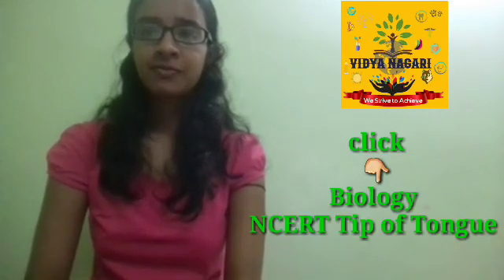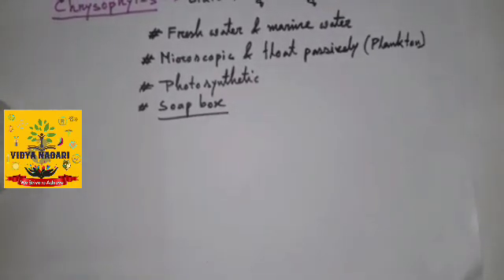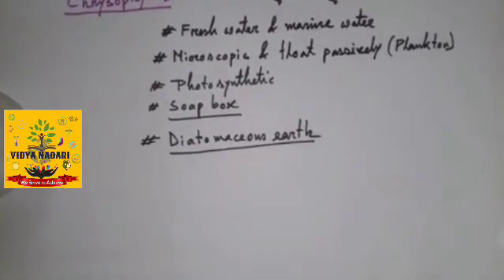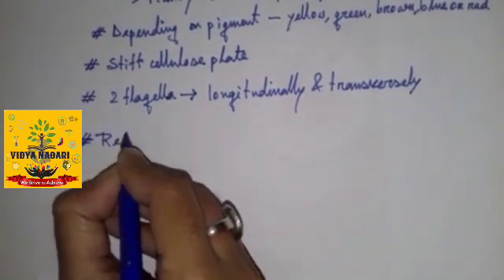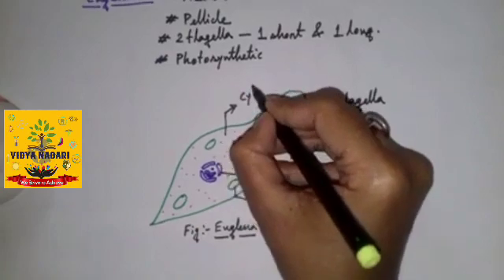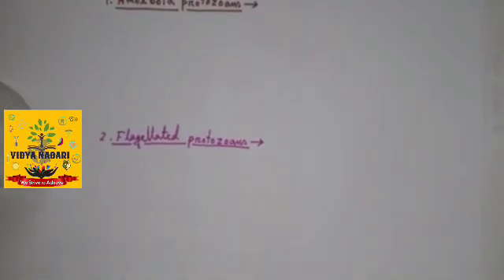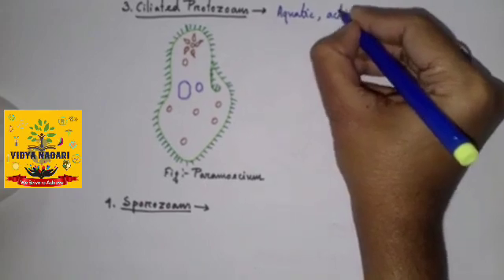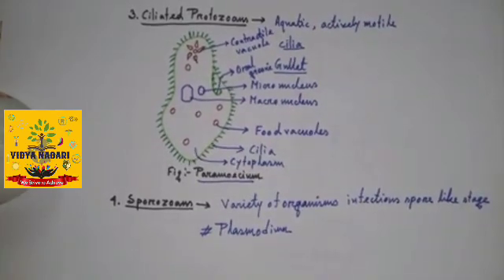Kingdom Protista | BIOLOGY NCERT TIP OF TONGUE | SREYOSEE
Kingdom Protista

A very much important topic for NEET AIIMS JIPMER entrance

From this video you will learn about :

 Features of Kingdom Protista
Chrysophytes
Dinoflagellates
Euglenoids
Slime moulds
Protozoans
Different types of protozoans

To know more watch it out till the end

To crack

NEET JEE MAINS IIT BITS AIIMS JIPMER NTSE KVPY

NEET
AIIMS
JIPMER